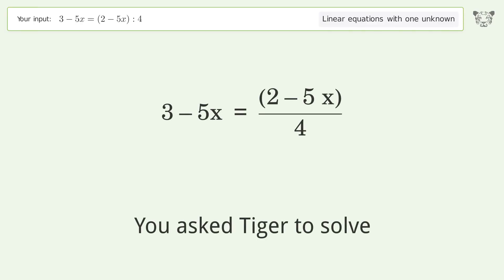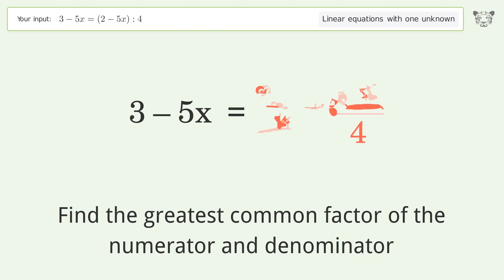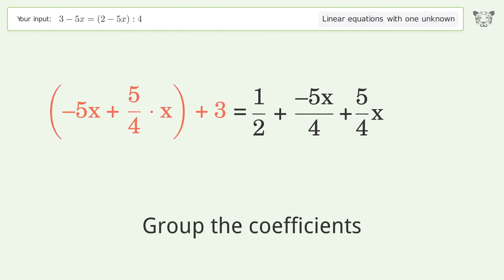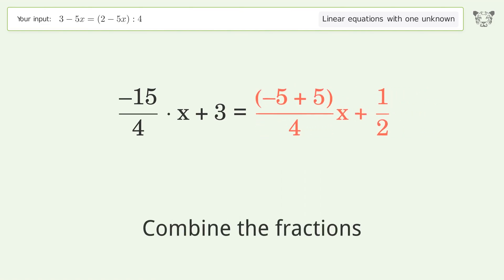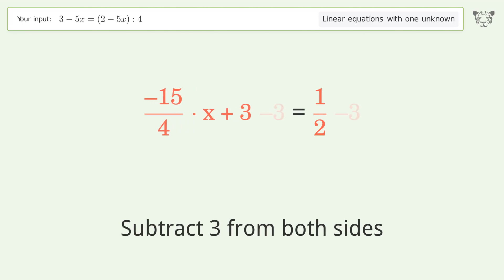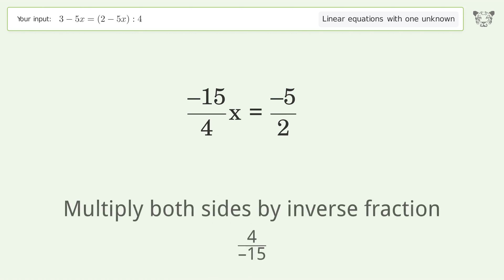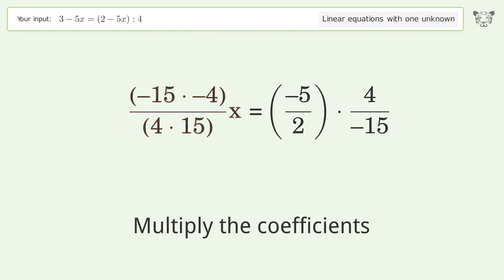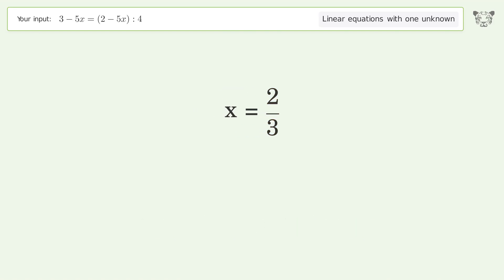Solve 3-5x=(2-5x):4: Linear Equation Video Solution | Tiger Algebra